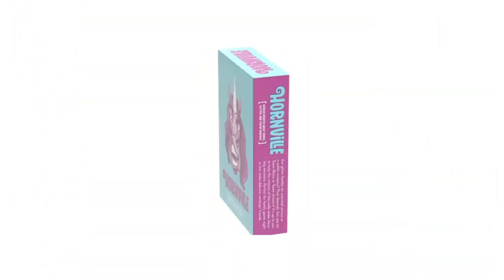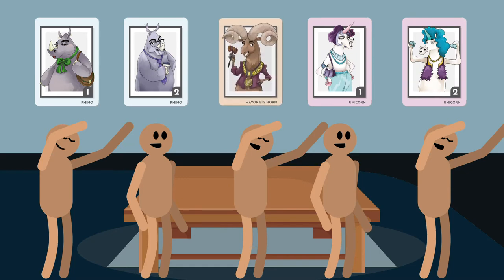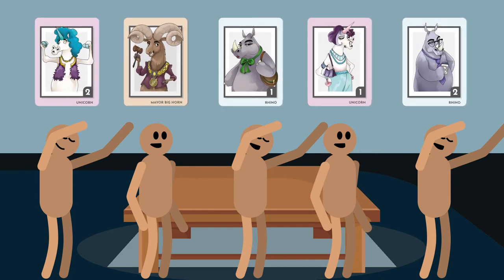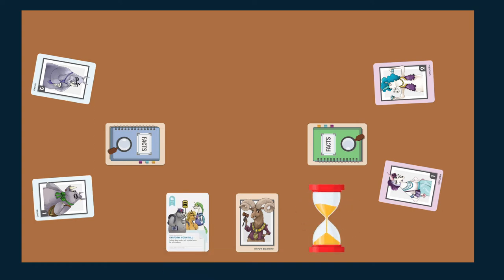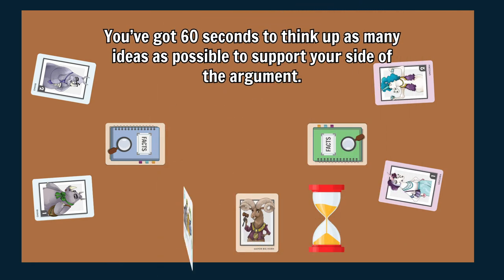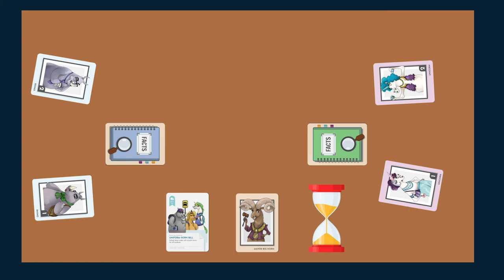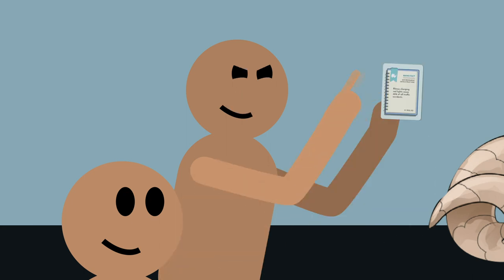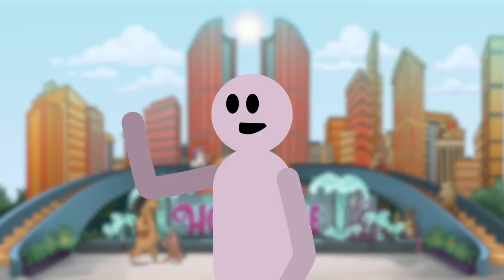How to Play - Mayor Big Horn | HORNVILLE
Hornville | A simple game about bringing fun to better decision-making.  LEARN TO PLAY Video will teach you How to Play the Group Play Mayor Big Horn Version in the less than 4 minutes! Who needs boring instructions if you can watch an entertaining video that will tell you everything you need to know.

Welcome to Hornville. Who would of thought, Unicorns & Rhinos would have so much to fight about.  Hornville is a simple game that brings fast paced debate over silly and relatable topics. Players become the citizens of Hornville, a city where the majority of citizens are Unicorns or Rhinos. They run city hall and are in charge of proposing new laws. Are glitter bombs an essential service or a public nuisance? That depends. Are you on Team Rhino or Team Unicorn? It’s up to you to help the citizens of Hornville make these big decisions.

Examine the facts. Adapt to your Opponent. Challenge Assumptions, More importantly: Win the Votes!